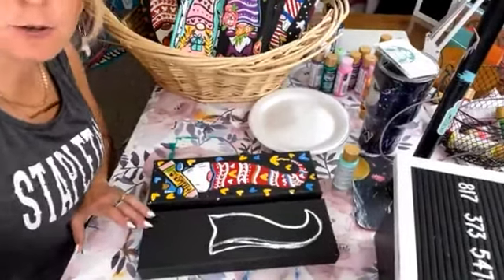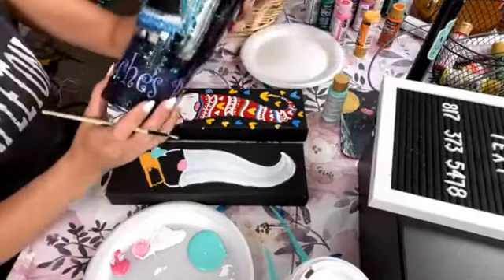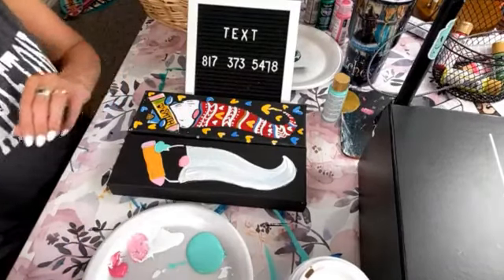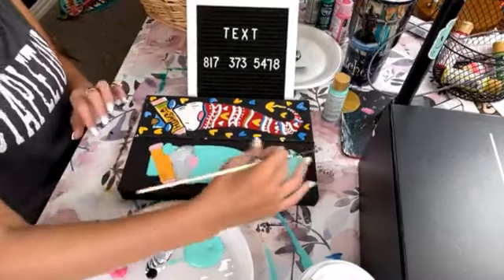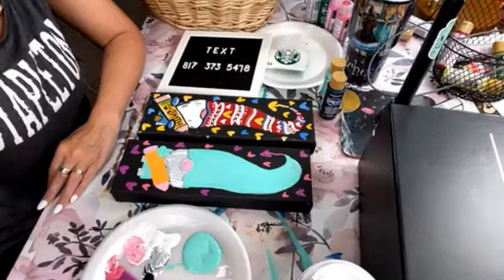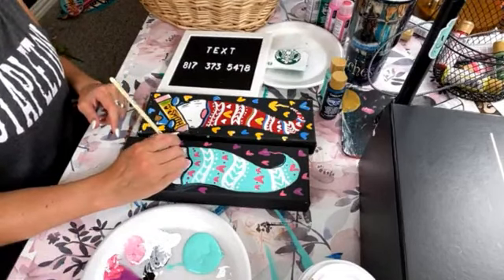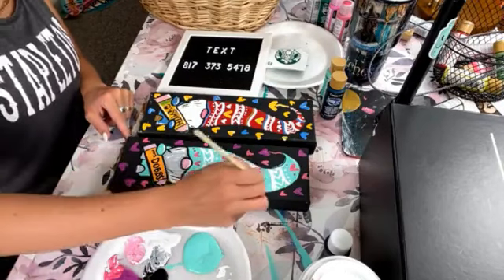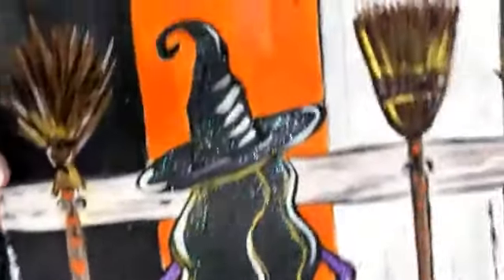Easy Teacher Sign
Here's an easy fun teacher sign! You can grab the free tracer here!

Want to never miss any exciting news or lives? Or, do you want to send me a photo of your latest painting design?!

Hey! Want to learn more about teaching Paint Parties consistently? I’m Heidi Easley, founder of Texas Art and Soul and Paint Party Headquarters. I teach women ALL over the world - How to Teach Paint Parties: Online, In-Person, and with Art Kits - and I want to help you!